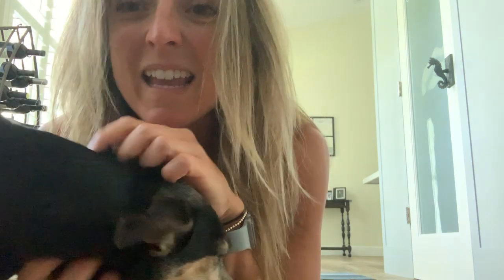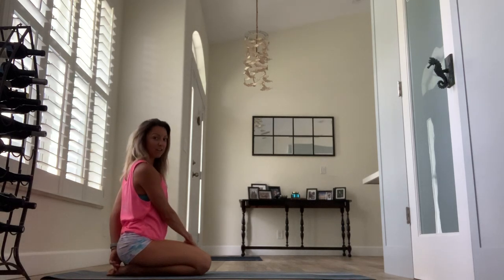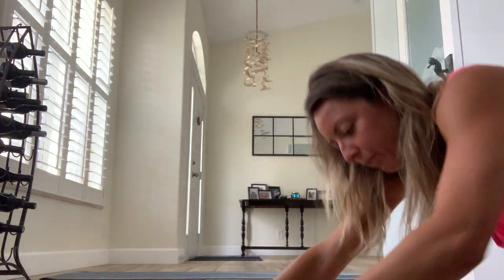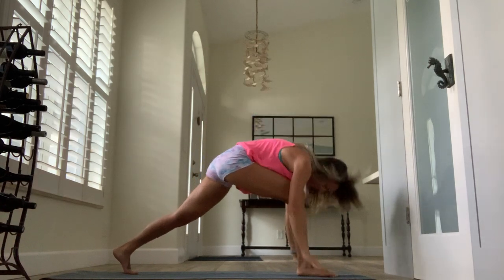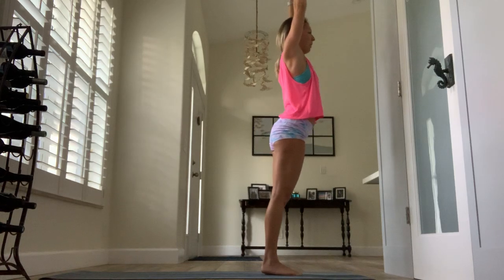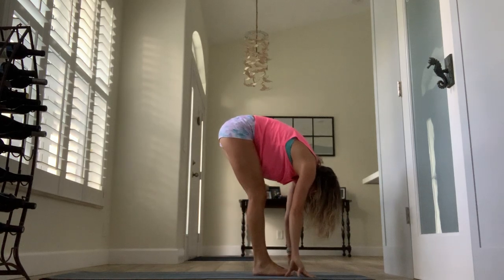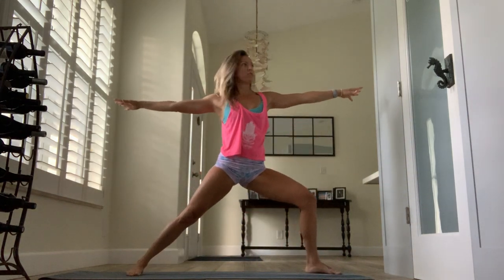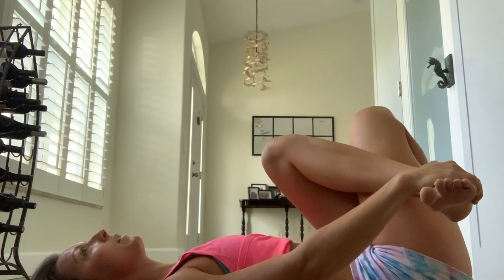Yogability delivery 2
Hi everyone!! I know this second week has been interesting as we try to establish a new norm; getting kids back to school, facing big life decisions, and rescheduling essentially everything. As it pushes us all to press pause, my hope is that you embrace some of this time and look at what your tendencies are. I have undoubtedly relied on my busyness to support a sense of accomplishment, but at what cost? With all this new time, I’ve noticed the birds outside and can actually hear the ocean, I’ve had the time to tackle my to-do’s, been able to give my full attention to family and friends, I play more, rest more. Don’t get me wrong, I still catch myself concerned about hundreds of unknowns and what if’s and feel a weird sense of guilt for not doing “enough” but I try to remember to take a breath and focus on the now. This disturbance may be the redirection we’ve been needing. An opportunity to let it teach us- the importance of friends and family, maybe just because we can do it all doesn't mean we should or need to. There’s a quote I love by Esther Jno-Charles where she says “what we focus on expands”. It’s like planting a seed. The cool thing is we get to choose what we want to grow. Sending extra love to all of you, we’re in this together xoxo

Here’s a link to the playlist but feel free to turn on your favorite music